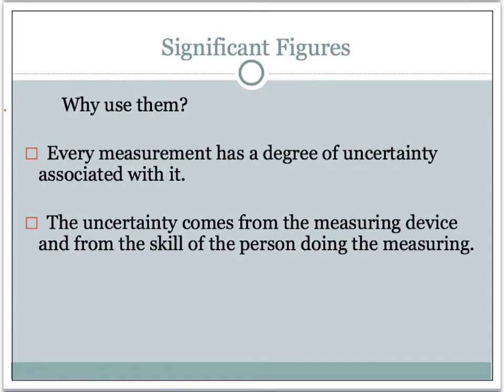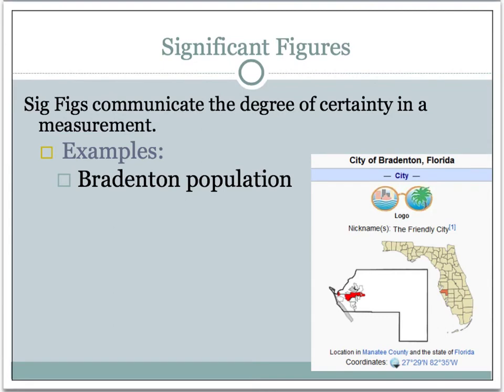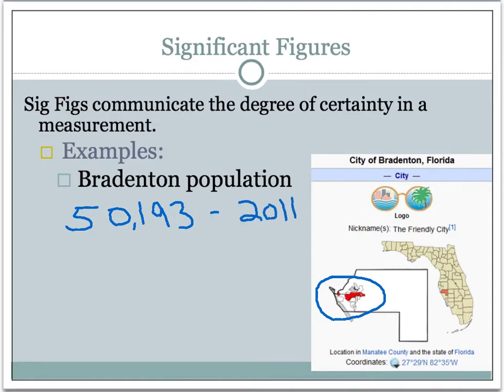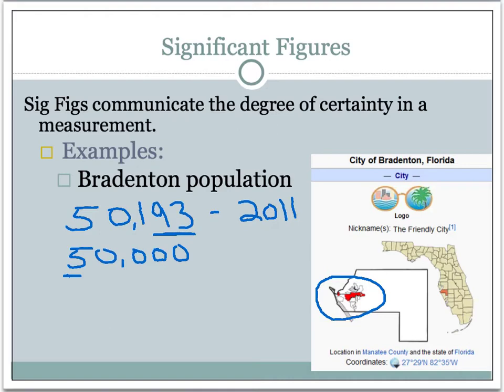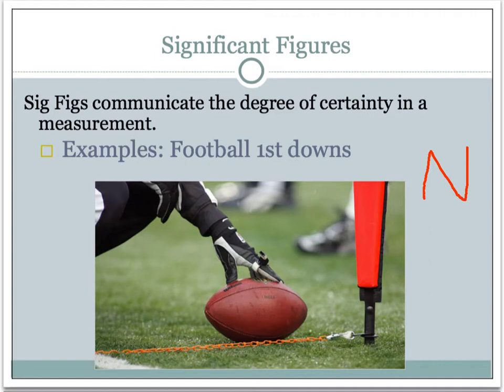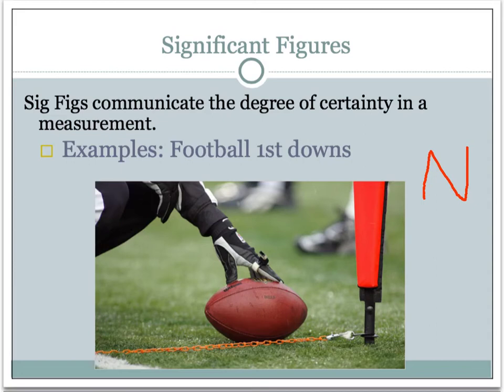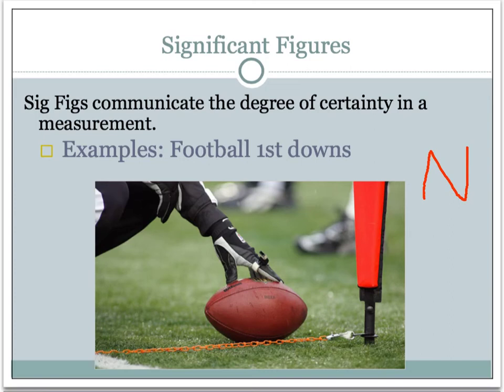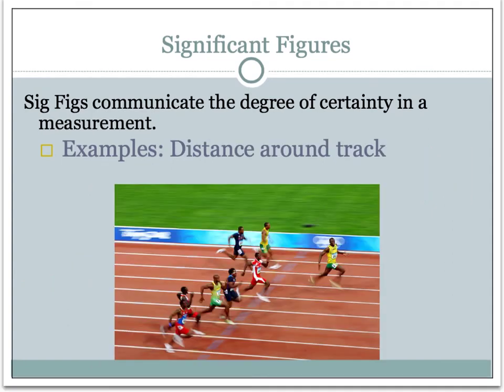Sig Figs Part 1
sif figs part 1